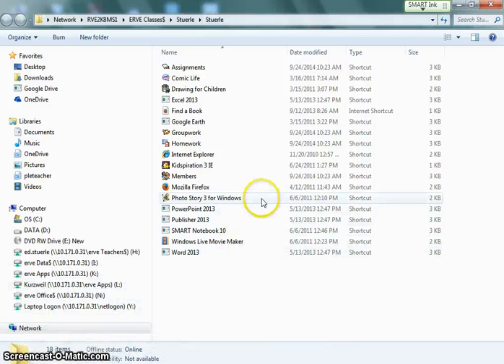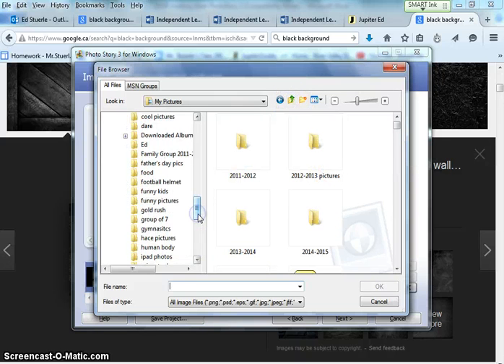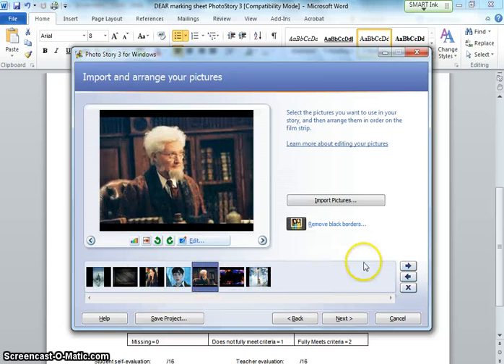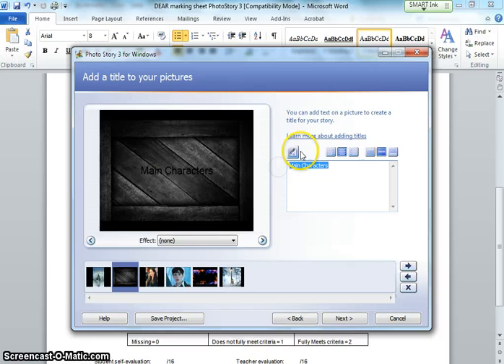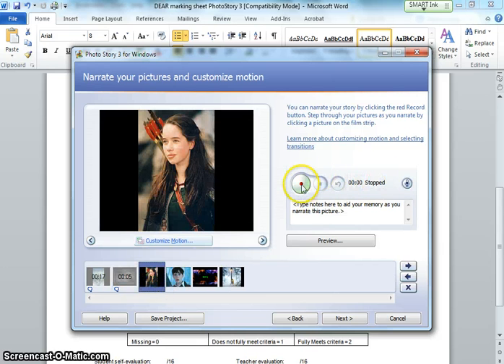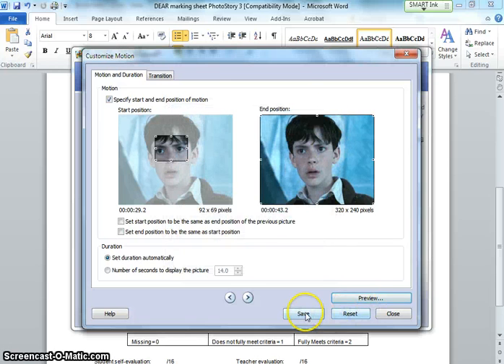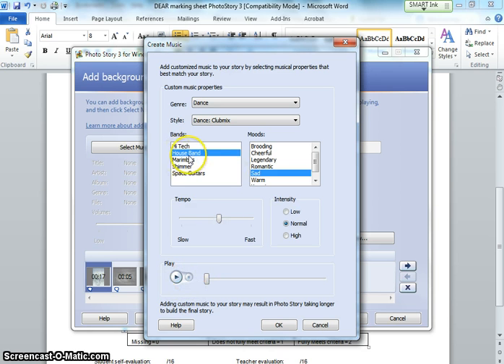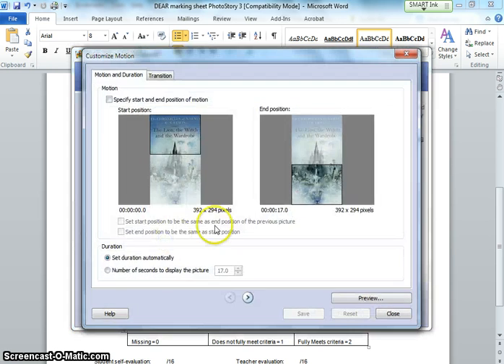How to use PhotoStory 3